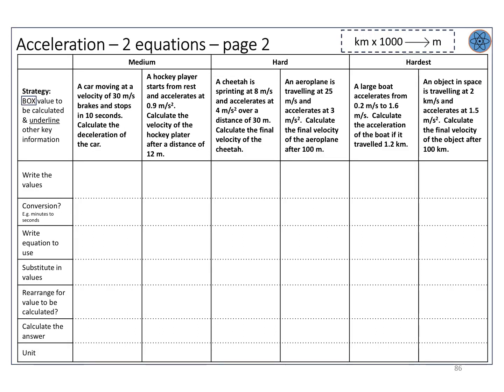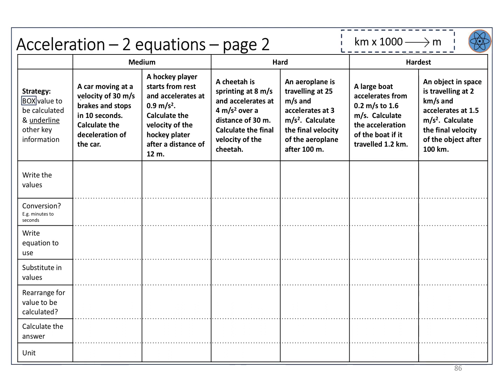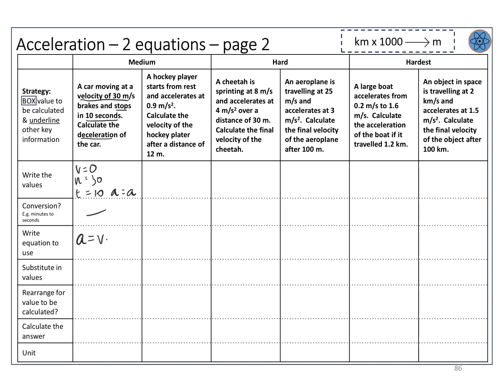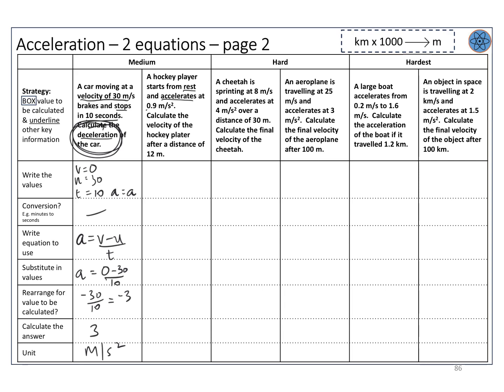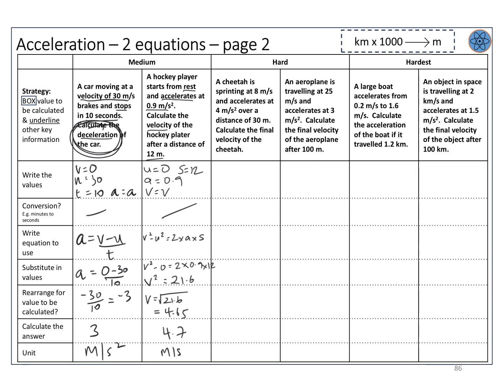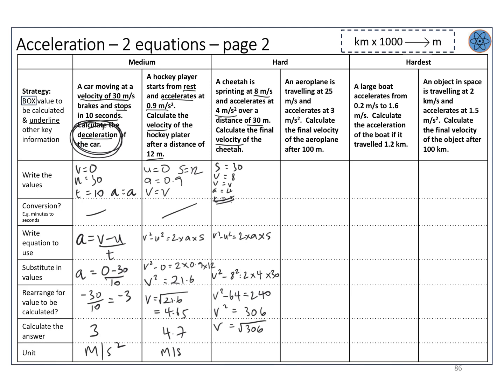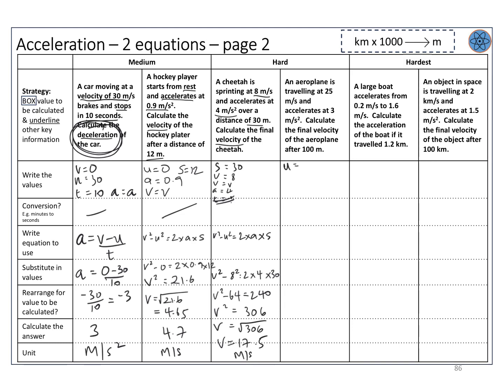Acceleration Questions & Solutions including v2 - u2 = 2 a s Page 2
Chapters
0:00 Question 1
0:59 Question 2
2:09 Question 3
3:26 Question 4
4:20 Question 5
5:28 Question 6